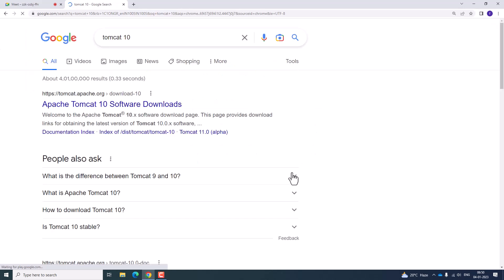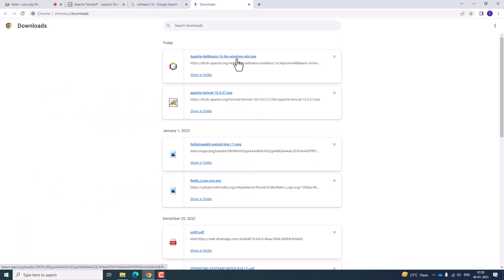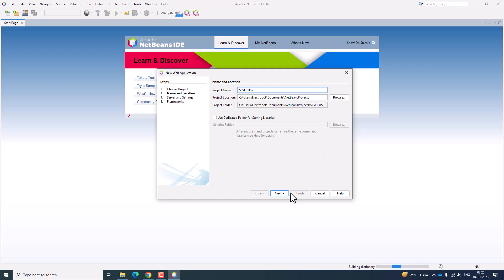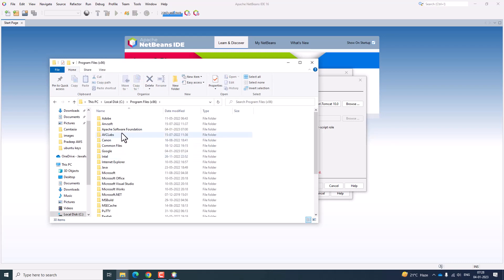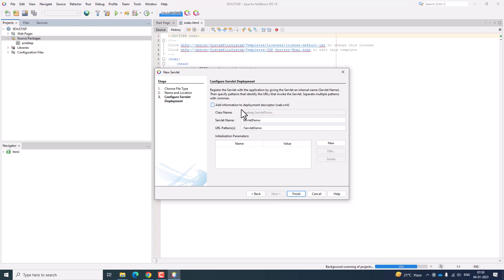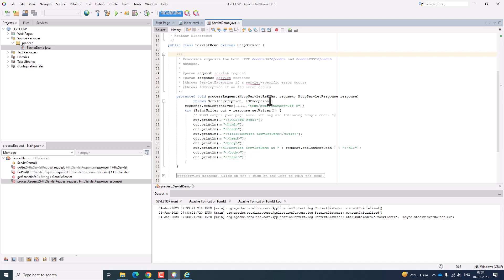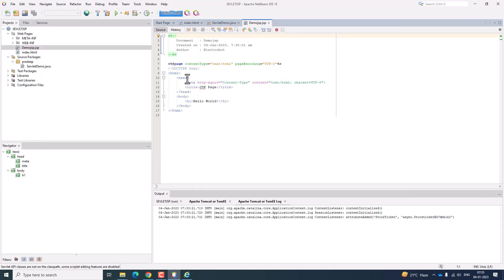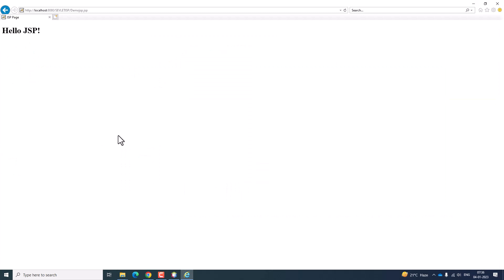How to Install Tomcat & Netbeans On Windows 10/11 | How to Execute JSP | Servlet in Netbeans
How to Install Apache Tomcat 10 Web Server On Windows 10/11 | How to Install NetBeans IDE 16 on Windows 10/11 | How to Install NetBeans IDE 16 on Windows 10/11 | Create & Run Servlet Program in Netbeans IDE | Create & Run Servlet Program in Netbeans IDE